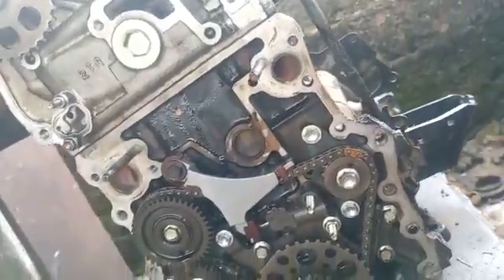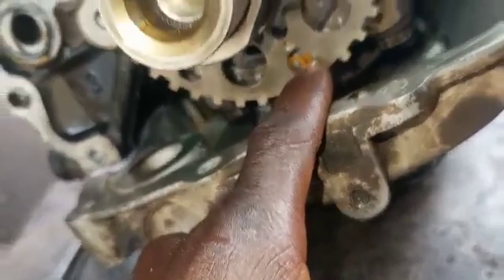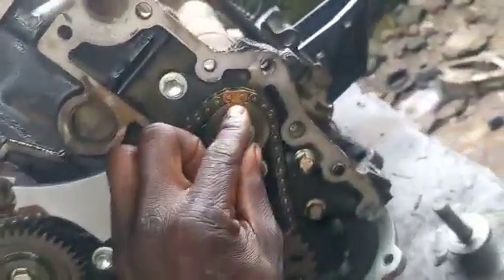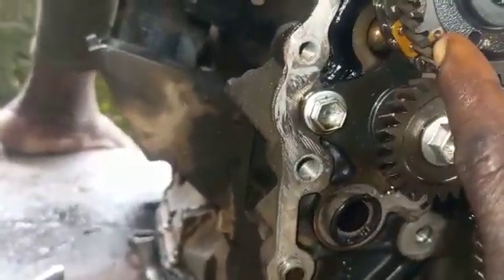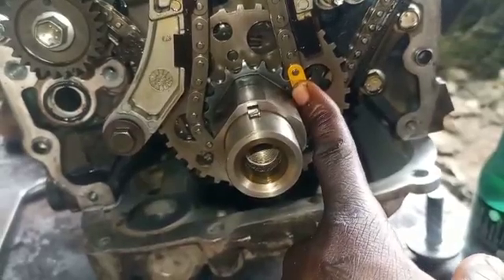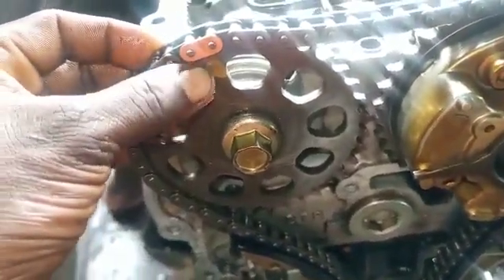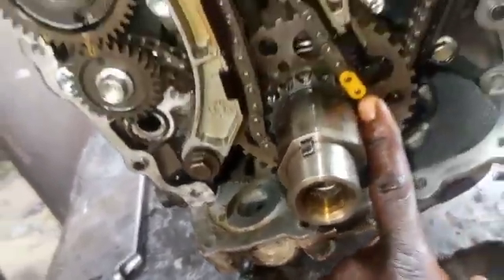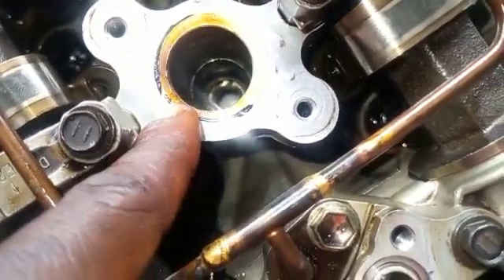comment installer la chaîne de distribution de l'équilibreur de moteur Toyota 2tr fe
2TR FE